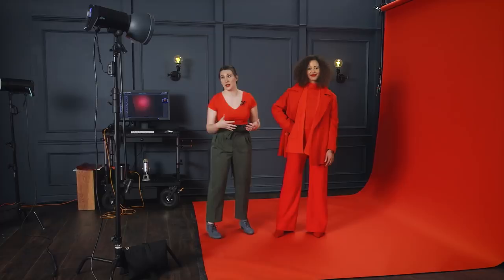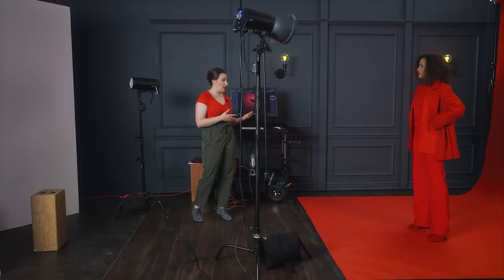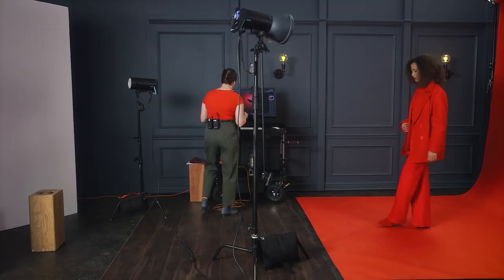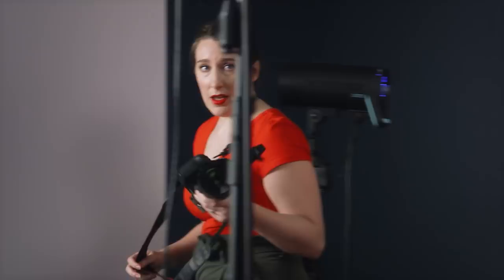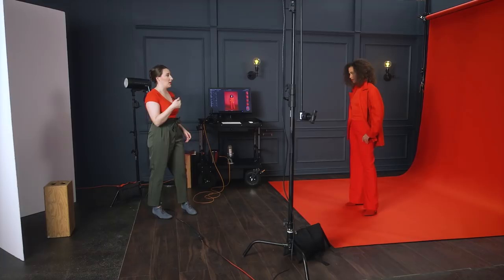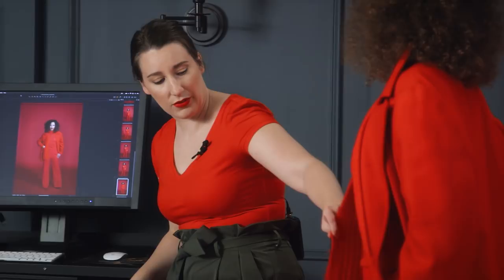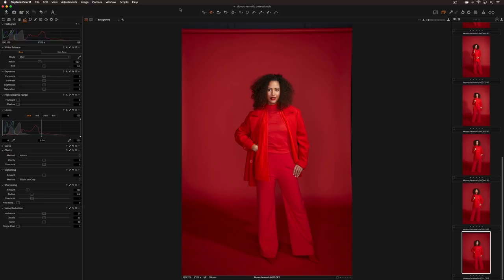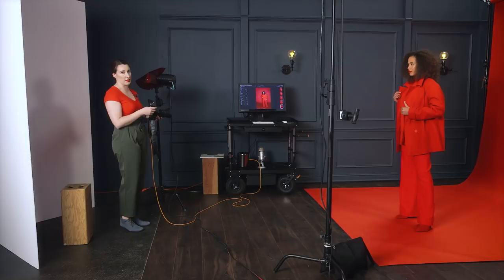The Science Of Color | Studio Shoot Monochromatic Workflow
Check out this tutorial and our entire tutorial library from PRO EDU